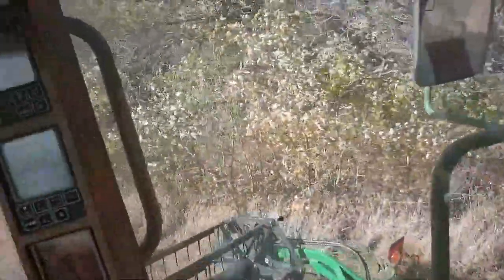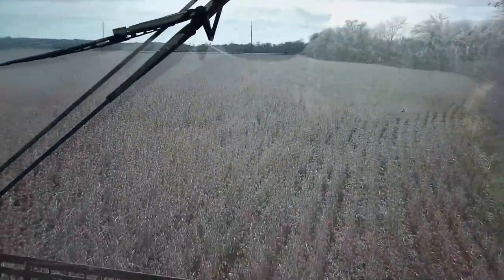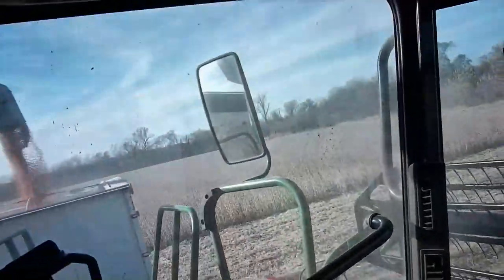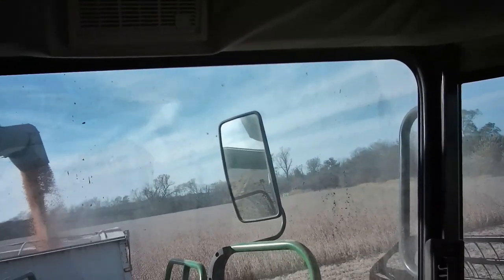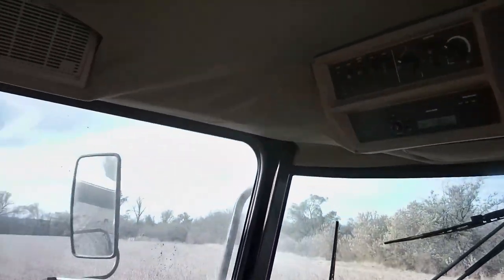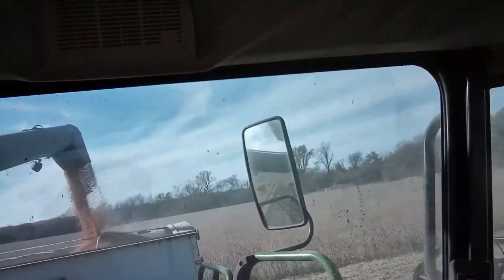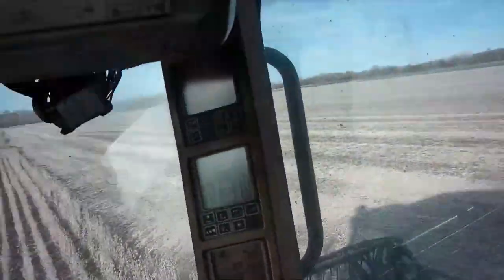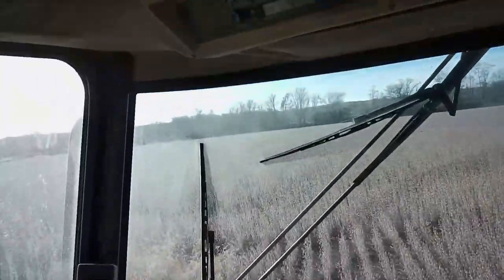Lets Farm! Finishing Soybeans 2021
Thought I would do a video for the farmers this time around. Finishing up the last of the soybeans for 2021. Im also trying out my new video glasses in this one so watch it all, the footage is kinda shaky at first but gets better